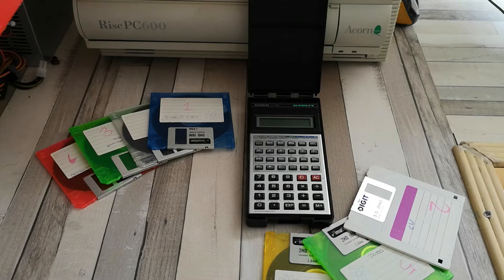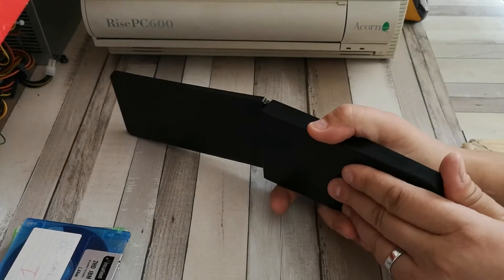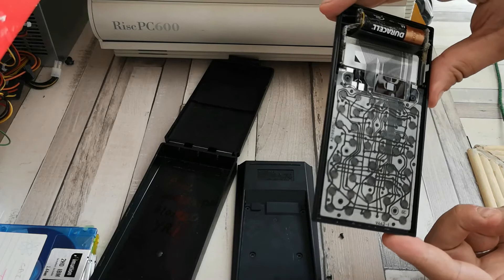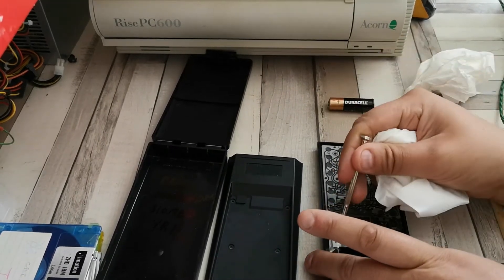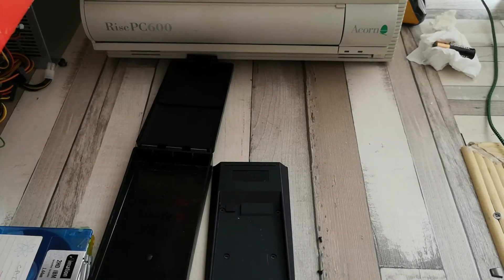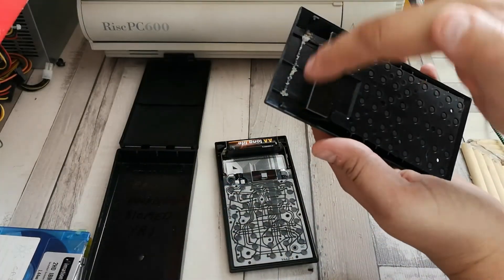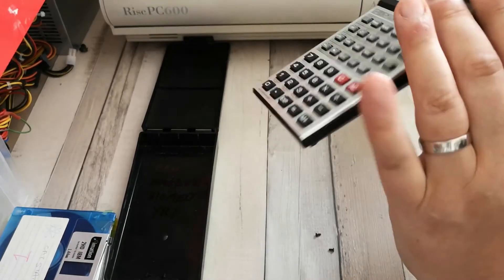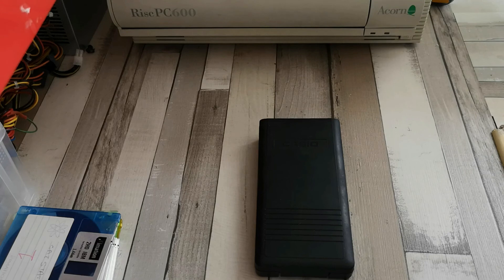Casio FX100 Calculator - Cleanup and Battery Replacement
In todays video, we take a look at a 1992/3 Casio FX100 pocket Scientific Calculator.

Have a single AA battery on standby, and, some white vinegar, cotton buds and some distilled water.

The unit is held together with six screws. Remove and split the unit apart. the battery sits at the top of the calculator, and can be removed and replaced. Clean up any corrosion with a cotton bud, dipped in white vinegar, and a further, cotton bud, dipped in distilled water, to clean. Re-assemble and then test.